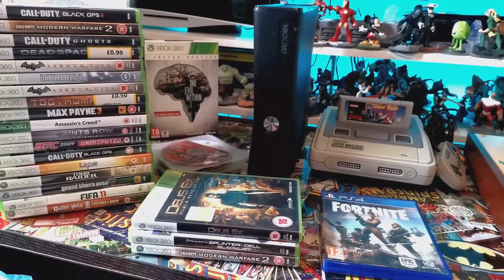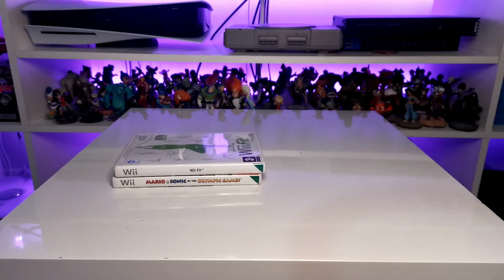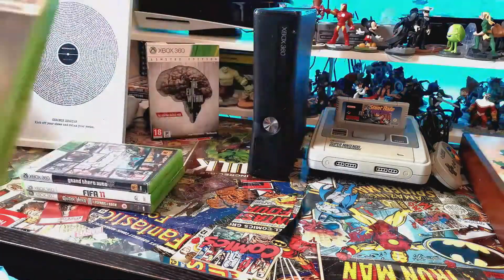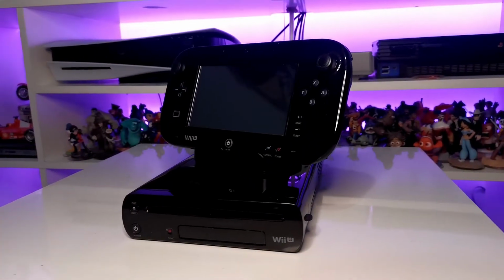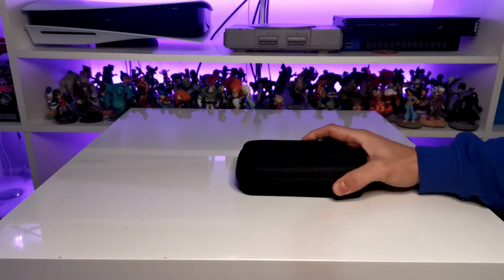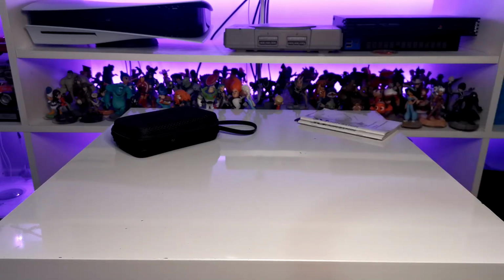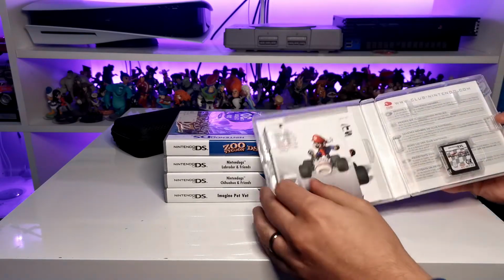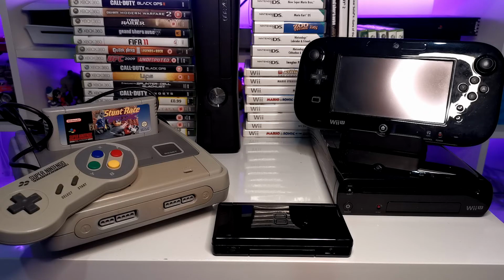This Is The Kind Of Pickup I Always Dream Of!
We're back with another £10 game collection challenge episode and this is a great one. We finally added into the collection something I've been looking for, for ages!!

I've always wondered if a £10 game collection challenge would work in the UK. You see loads of $5 and $10 dollar game collection challenges in the US. Channels like Retro Rick and SeeJayAre have amazing retro game collections built mostly for free. Channels like Pixel Game Squad and Gaming Off The Grid find some amazing pick ups too.

It's now time for me to find out. Will a £10 pound game collection challenge work in the UK?